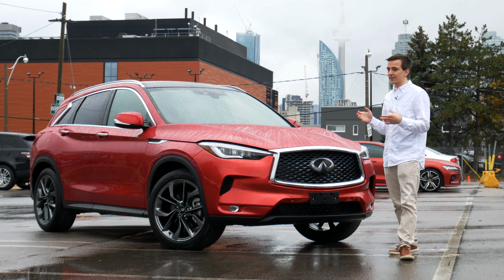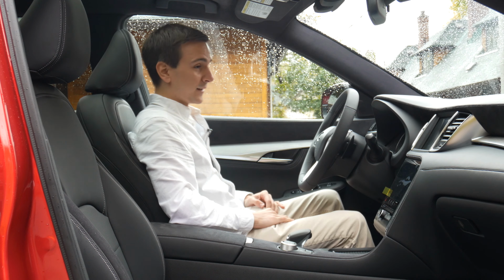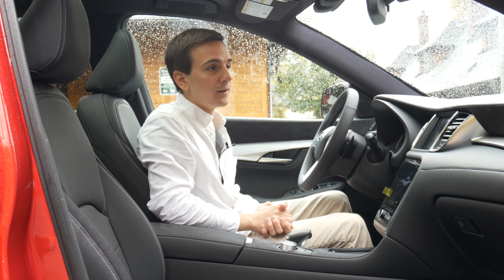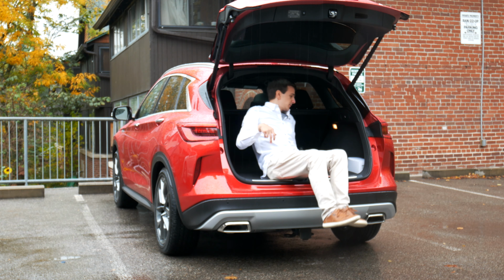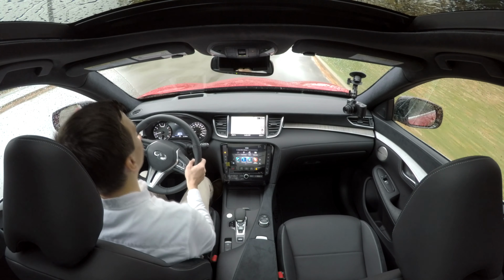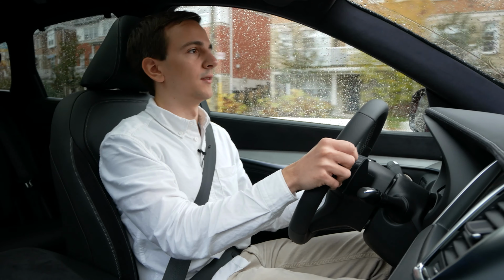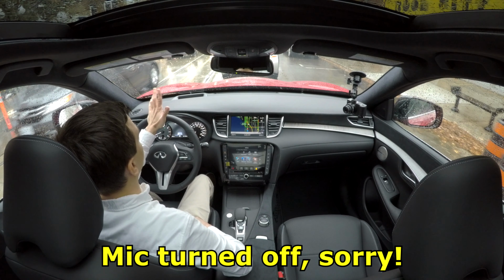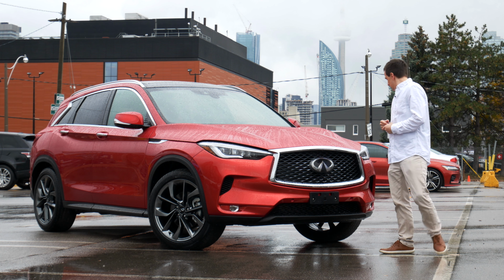INFINITI QX50 Luxury SUV - Review / Test Drive - Way better than expected!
The Likes of the BMW X3, Audi Q5 and the Mercedes GLC are established entries in the compact luxury SUV segment, so how does the Infiniti QX50 stack up?

This vehicle was given to me by Infiniti Downtown. As always, journalistic integrity remained top priority.

00:00 - 01:01 Intro
01:01 - 01:25 VC Turbo
01:25 - 01:49 Infiniti Downtown
01:49 - 02:25 Exterior
02:25 - 05:37 Interior: Front Seats
05:37 - 07:18 Interior: Second Row
07:18 - 08:50 Interior: Trunk
08:50 - 14:11 Driving the QX50
14:11 - 16:50 Final Thoughts
16:50 - 17:59 Outro & Outtakes